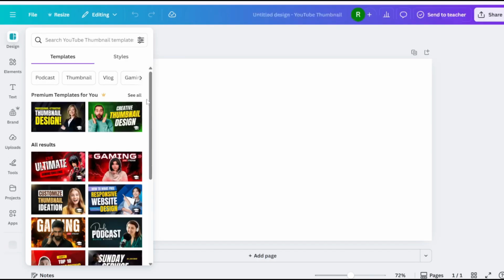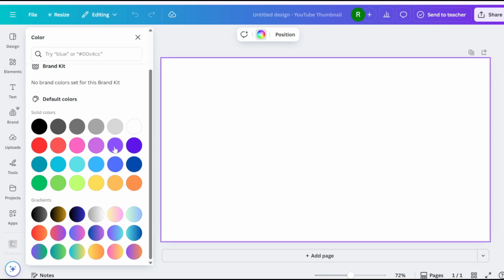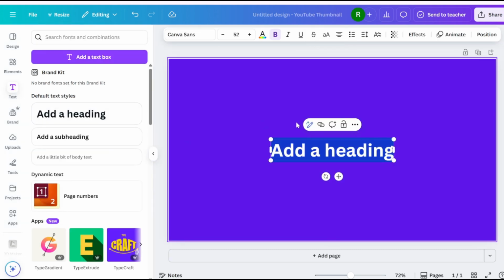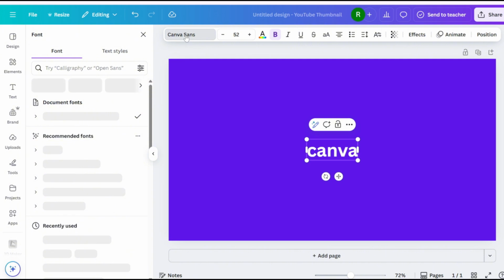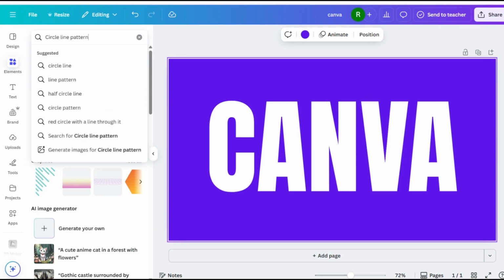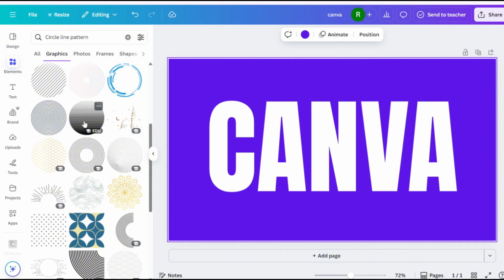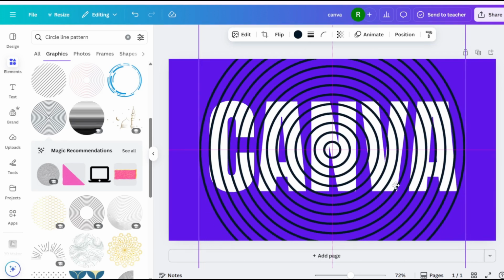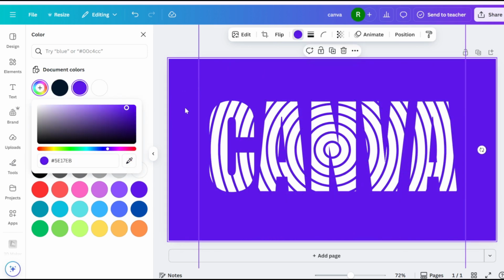How to Create a Circle Line Pattern Text Effect in Canva – Quick Tutorial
Learn to design stylish text wrapped with decorative circular line patterns in Canva!